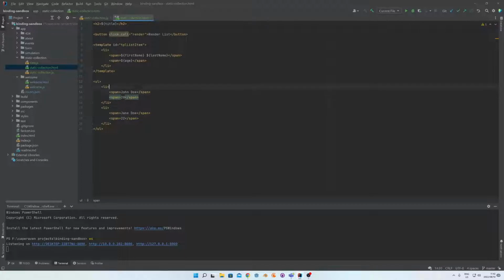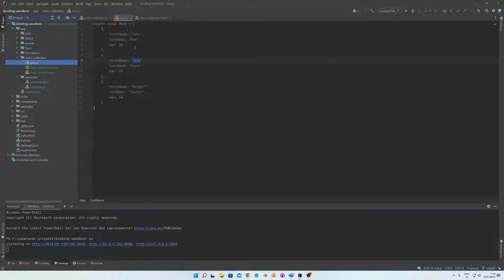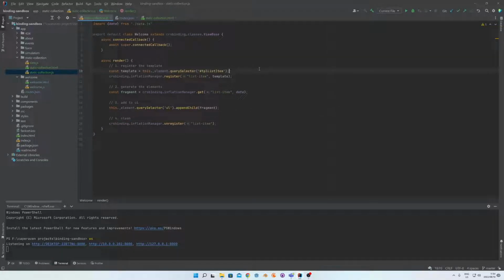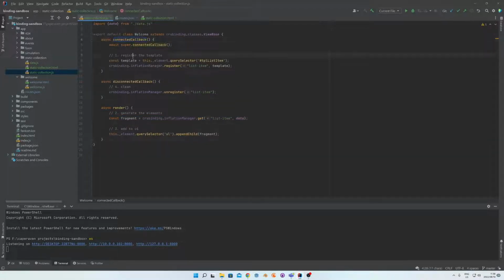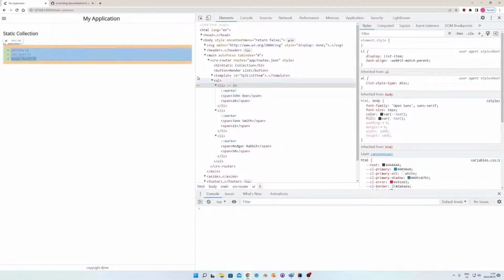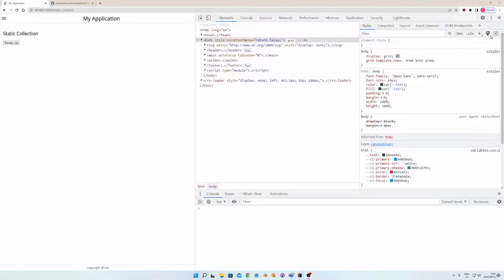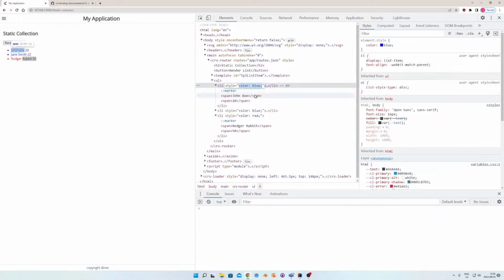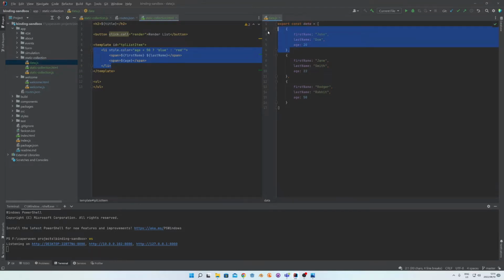static collections using inflation manager